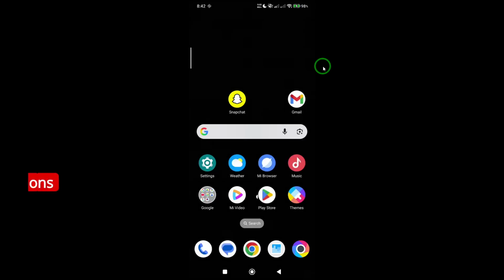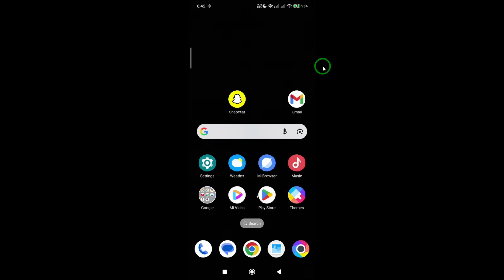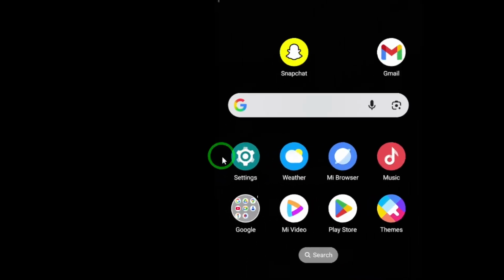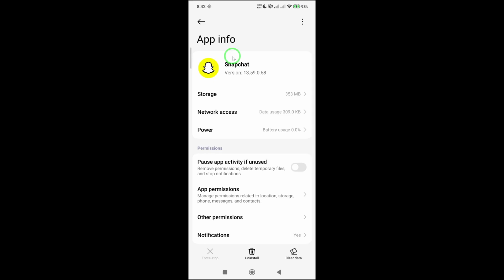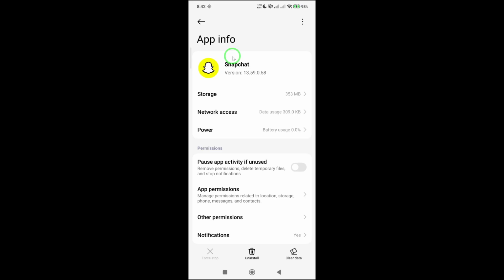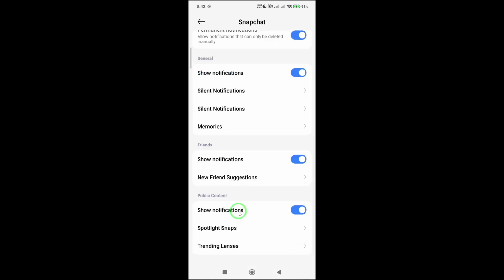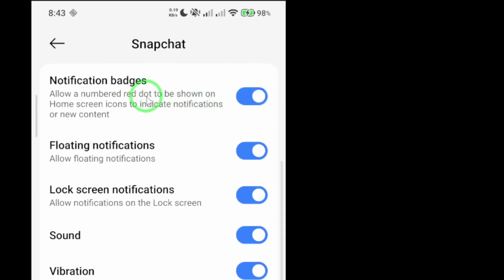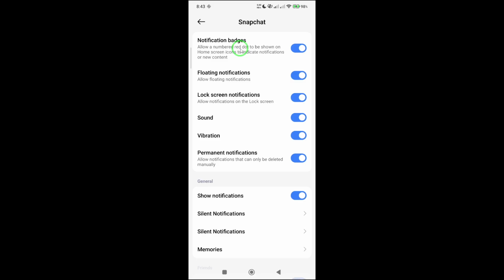How To Enable App Icon Badges for Spotlight Snaps Notifications (Updated)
Learn how to enable app icon badges for Spotlight Snaps notifications on Snapchat with this updated step-by-step guide.

1. Go to your Phone Settings

2. Tap on Apps

3. Tap on Snapchat

4. Tap on Notifications

5. Tap on Notification categories

6. Tap on Spotlight Snaps

7. Toggle on App icon badges-

Chapters:
00:00 Intro
00:12 Soultion
01:05 Outro